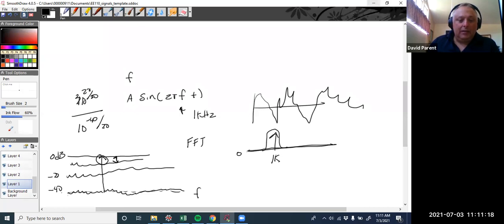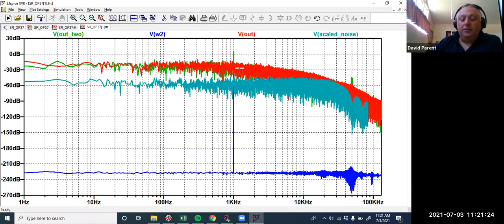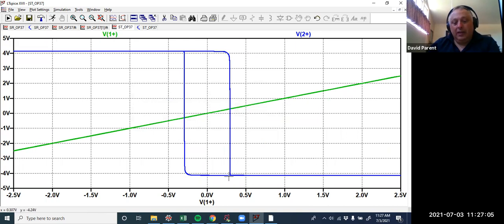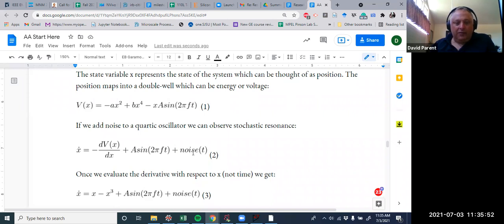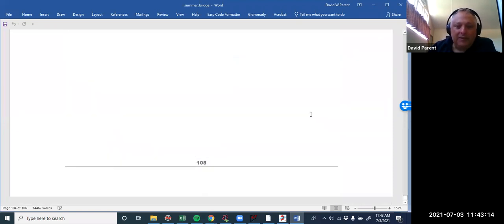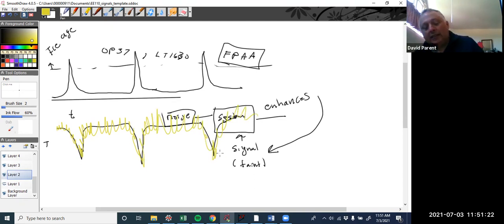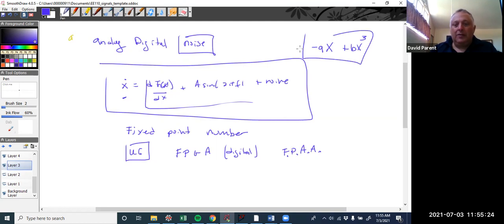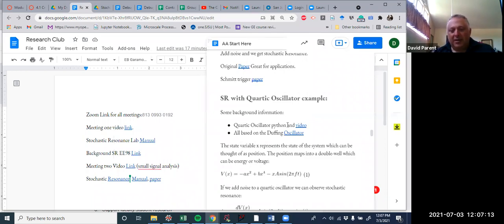Research Club: Day Three SR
Wild introduction to SR.